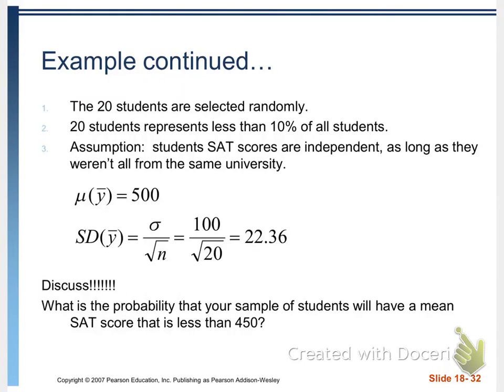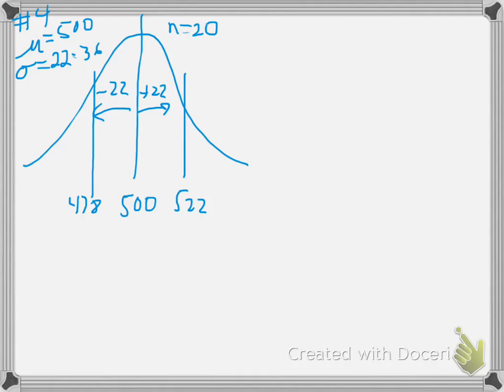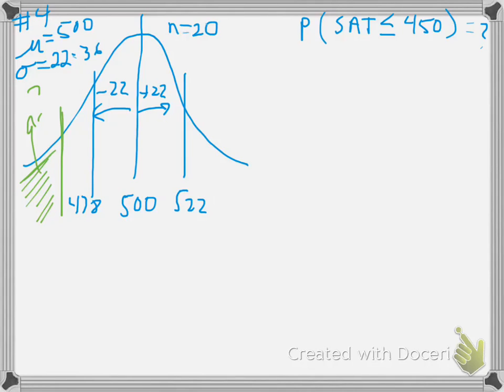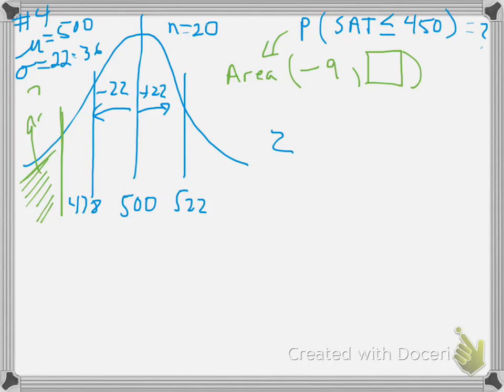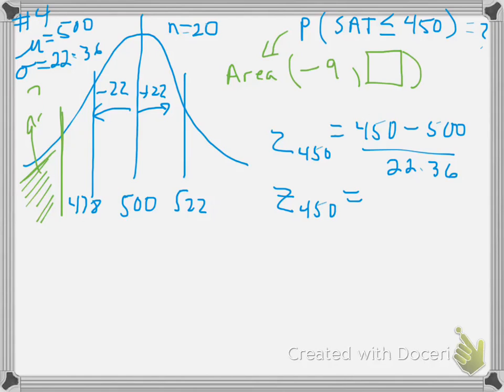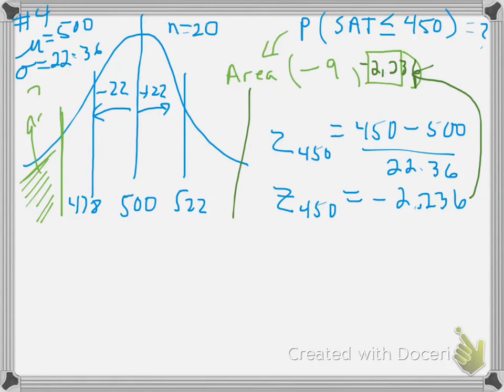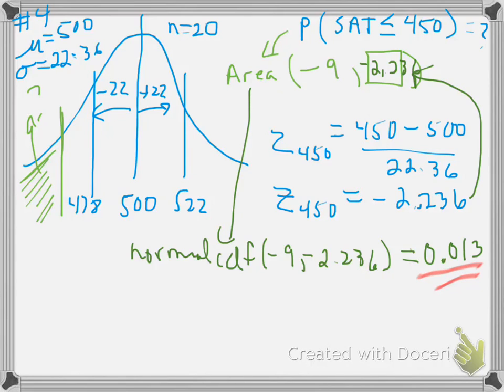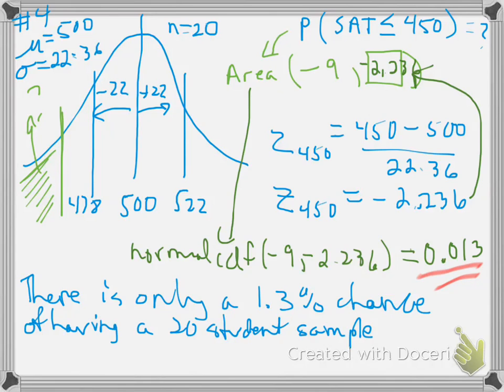AP Stats Ch. 18 Ex. 4